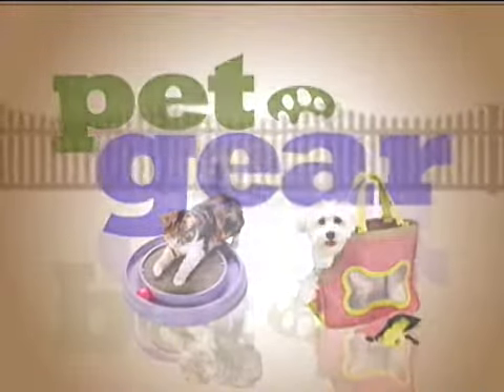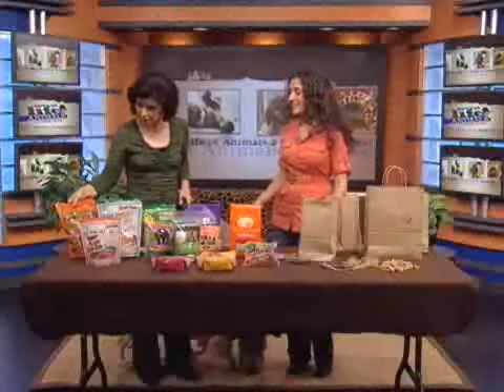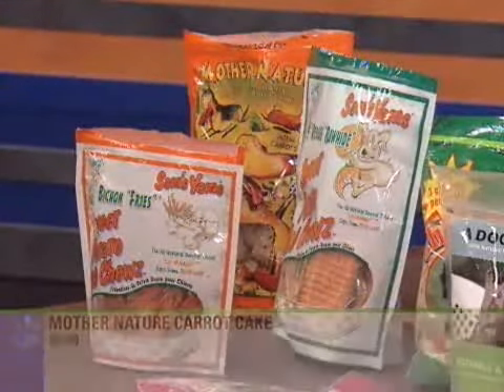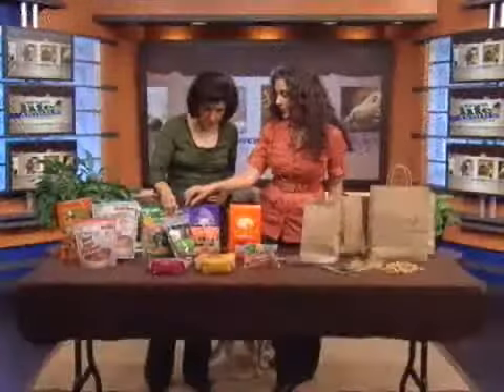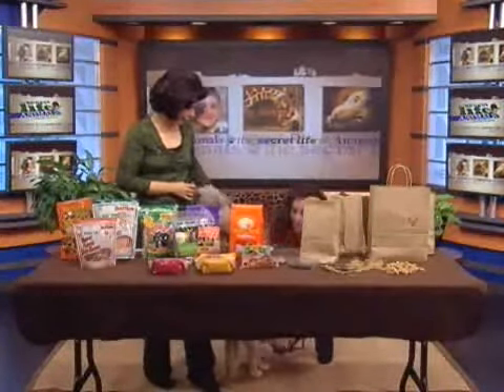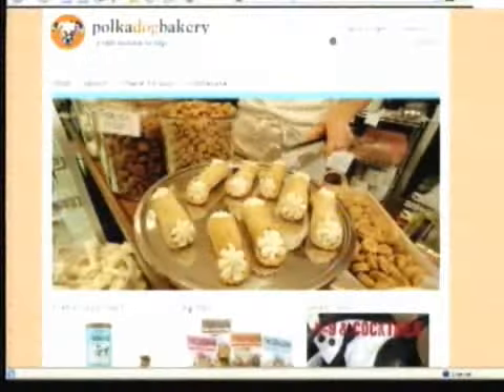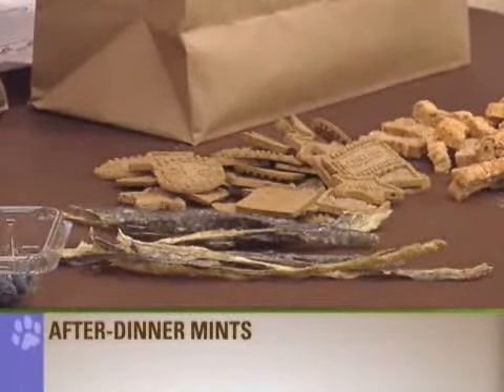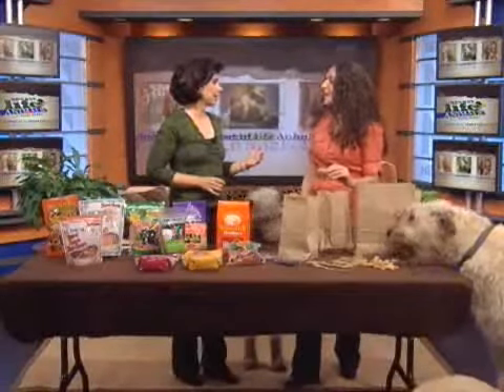2009: Dog and cat treats with Allison Sonfist